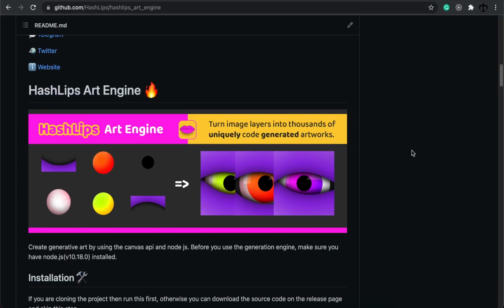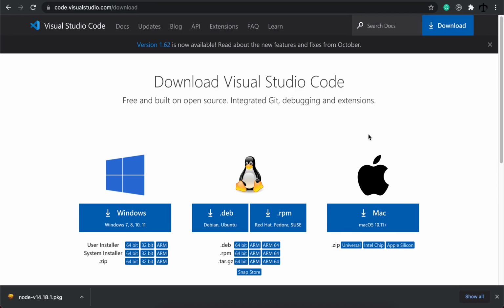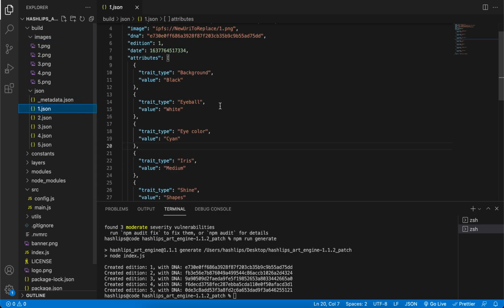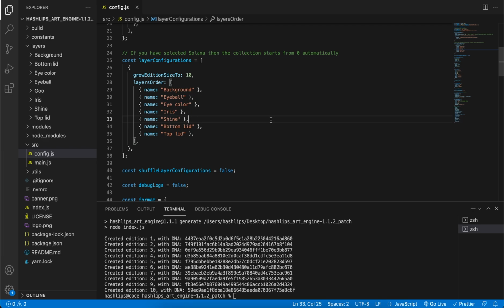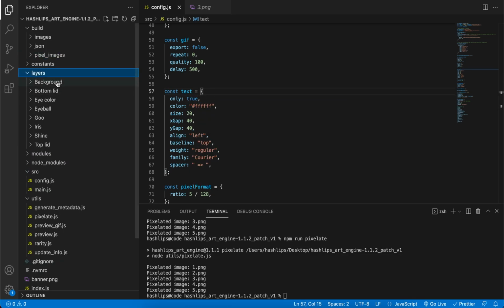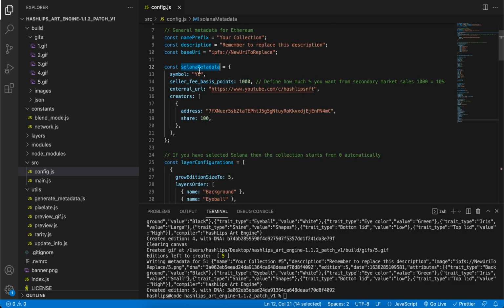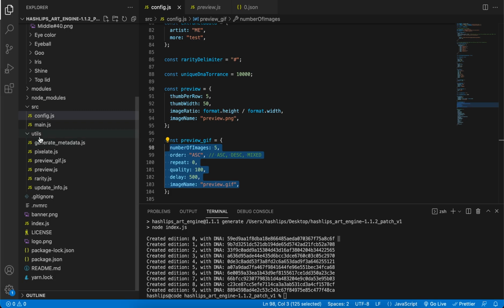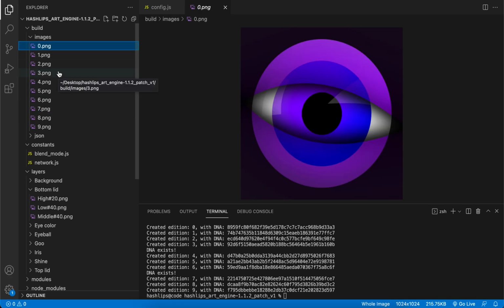Generate 10 000 NFTs (Generative art tips and tricks)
In this video, I go over some tips and tricks you can try with the HashLips Art Engine. Hope you enjoy the video.